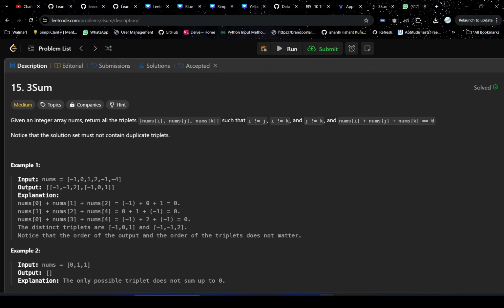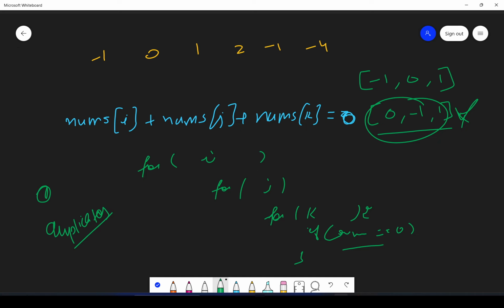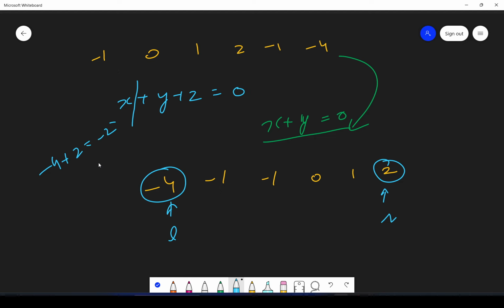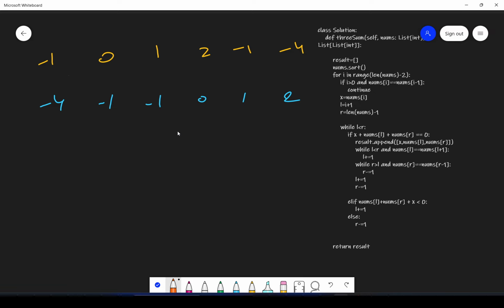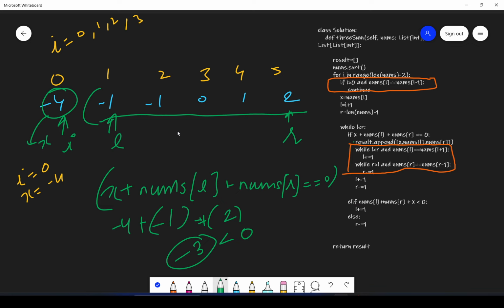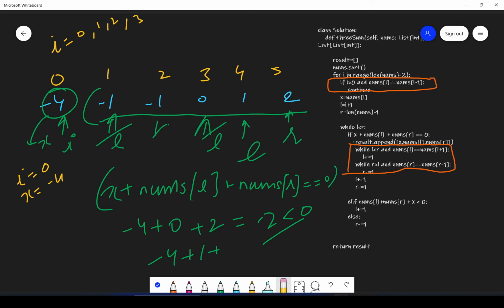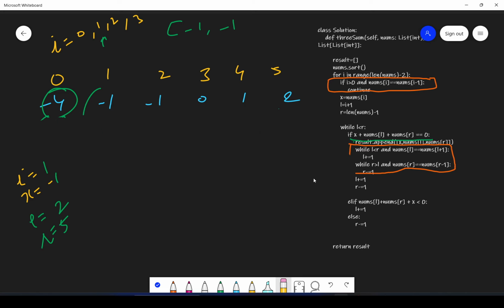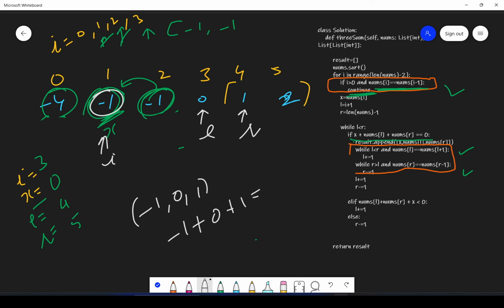20. 3 Sum | Arrays - Hard | Learn DSA | Leetcode 15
Timestamps:
Problem discussion: 00:00
Approaching the problem: 01:05
Dry run: 06:20

3 Sum solution
3 Sum Leetcode
3 Sum C++
3 Sum Java
3 Sum Python